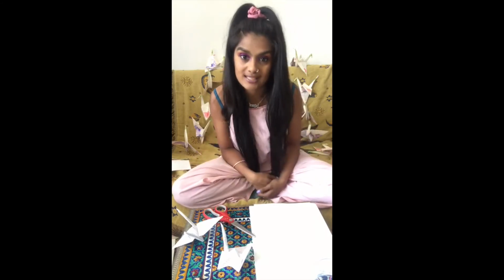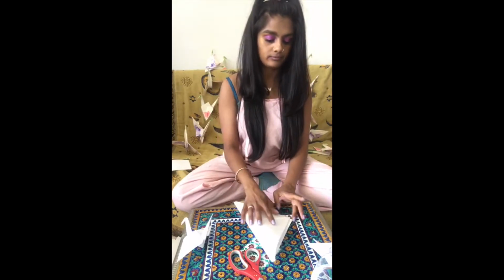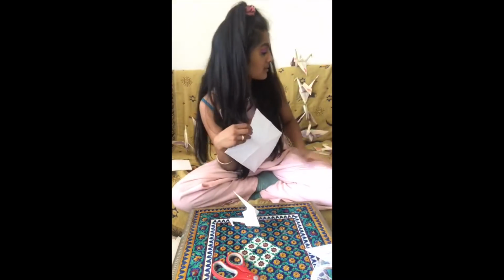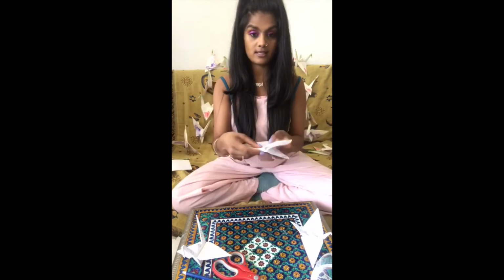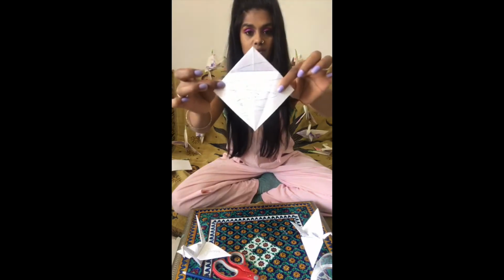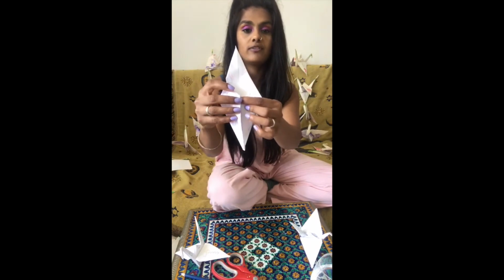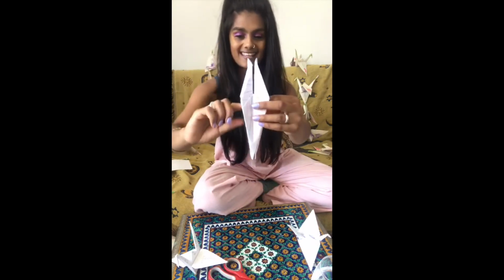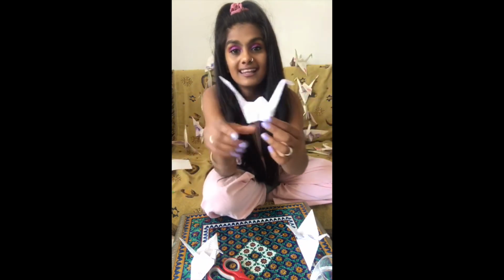Kiln Theatre | Craft Challenge | Origami!